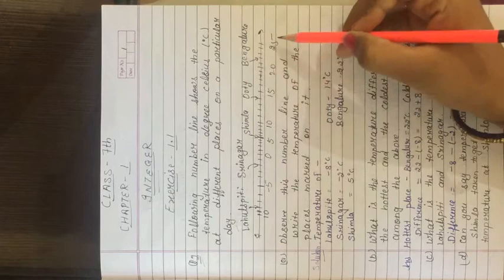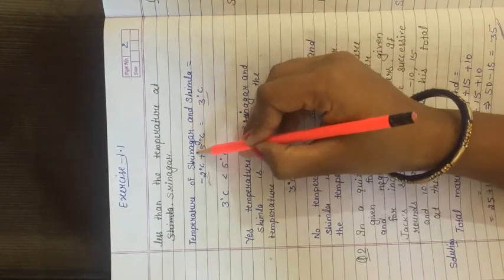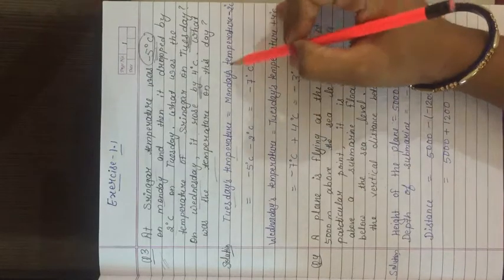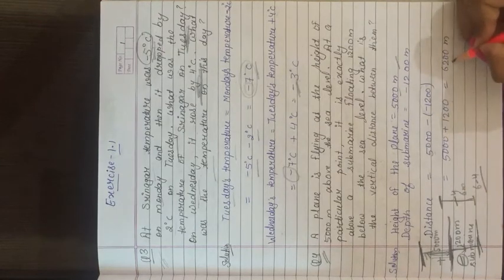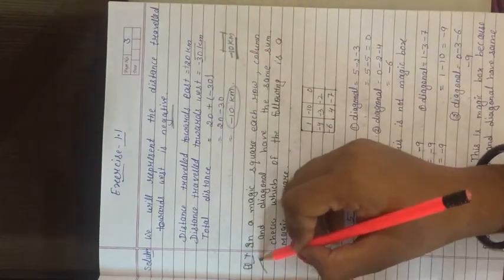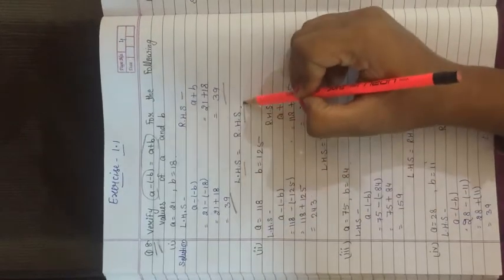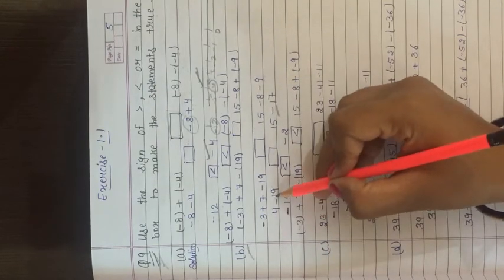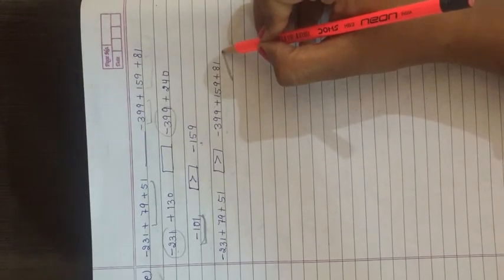Class:7th Maths Ex.1.1(Integers)Ch.1